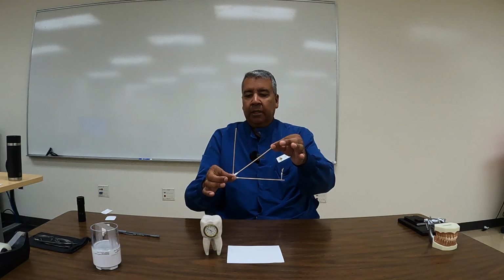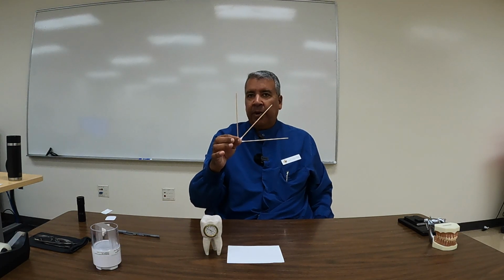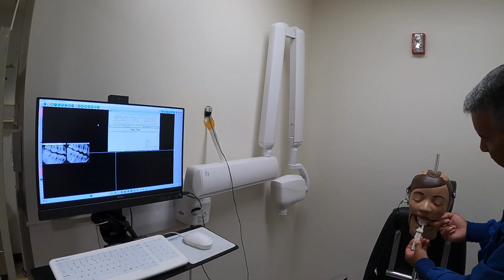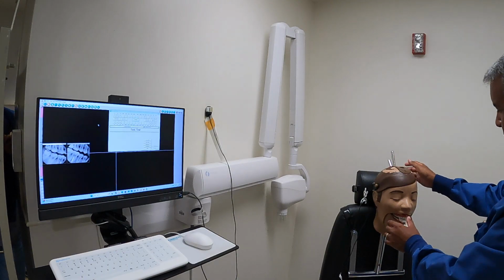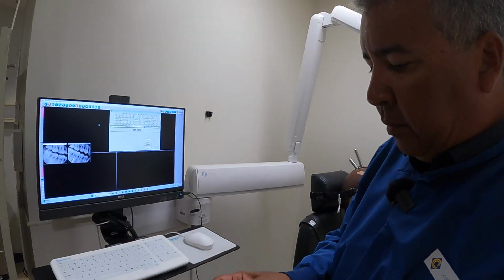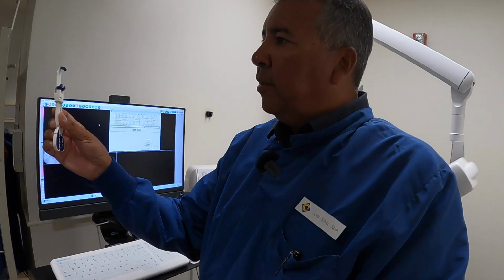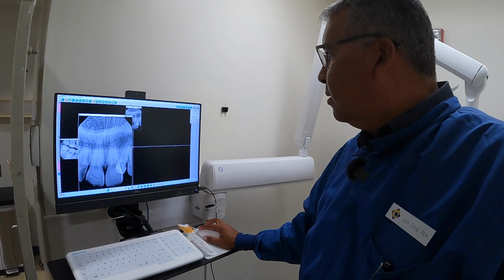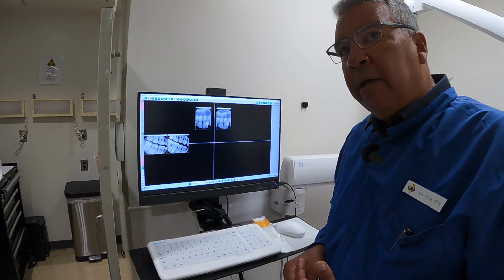How to Take Periapical Radiographs Using the Bisecting Technique